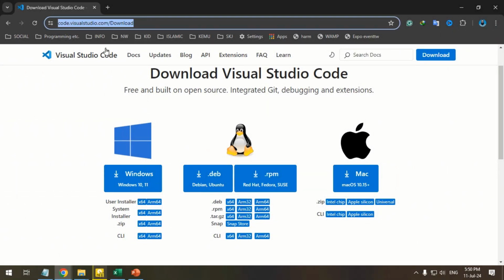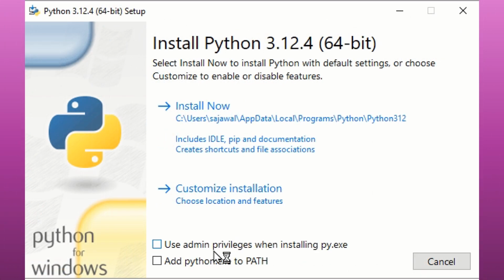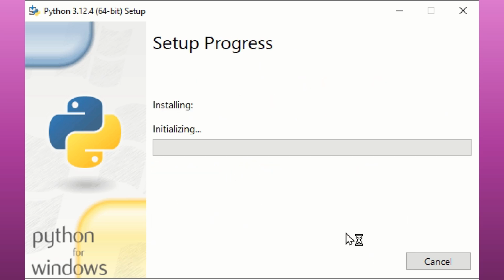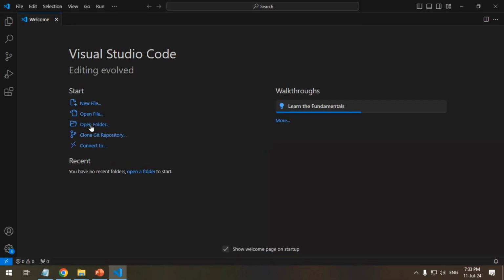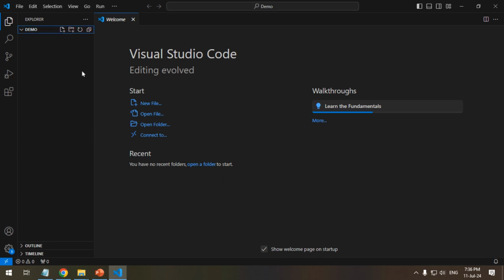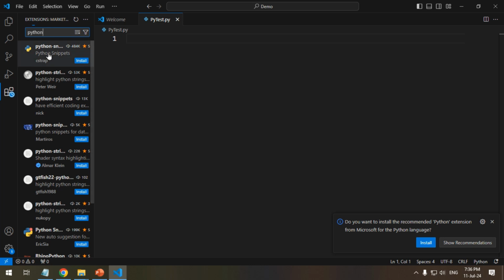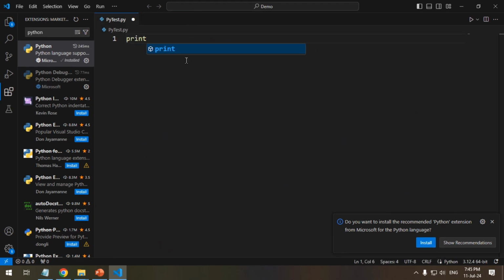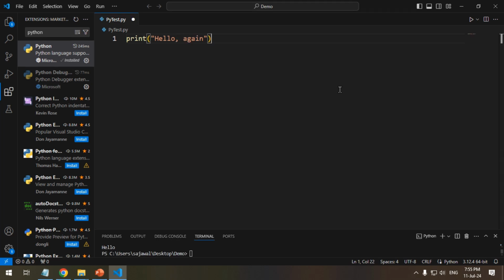How to Set Up Python on Visual Studio Code for Windows in 2024 | Configure Python in VS Code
Hey there! Today, we're going to learn how to set up a Python development environment in Visual Studio Code. VS Code provides a simplified way to set up and organize your Python workspace. This involves creating a development environment for the Python language, specifying the preferred Python version, choosing the right Python interpreter, and installing extensions, and essential packages.

We will begin by downloading and installing Visual Studio Code and Python from their official websites. Next, we'll install the Python extension from Microsoft in VS Code. This extension provides IntelliSense, debugging, and other essential tools for developing Python projects in VS Code. Finally, we will learn how to create a Python project in VS Code and create Python files for that project. We will write and run Python code in Visual Studio Code's Terminal to see the output.

Topics Covered:

beginner's guide to Python development VS Code Windows
best practices for Python development VS Code Windows
best way to set up Python environment for VS Code project
Configure development environment VS Code
Configure Python environment in Visual Studio Code
Configure Python environment in VS Code
Configure Python in Visual Studio Code
Configure Python in VS Code
configure Python interpreter VS Code
Configure Python Setup in Visual Studio Code
Configure Python Setup in VS Code
configure Python VS Code Windows
Configure Visual Studio Code for Python
Configure VS Code for Python
create Python environment VS Code
debugging in Python
how to code Python in Visual Studio
how to code Python in Visual Studio Code
How to configure Python environment in Visual Studio Code
How to configure Python environment in VS Code
How to configure Python in Visual Studio Code
How to configure Python in VS Code
How to configure Python Setup in Visual Studio Code
How to configure Python Setup in VS Code
How to configure Visual Studio Code for Python
How to configure VS Code for Python
how to connect Python with Visual Studio Code
how to create a Python virtual environment in VS Code
how to create Python environment in Visual Studio Code
how to debug Python code in Visual Studio Code
how to install Python and VS Code on Windows 10
how to install Python environment in Visual Studio Code
how to install Python in Visual Studio Code
how to install Python on VS Code
how to install Python on Windows 10
how to open a folder in VS Code
how to program Python in Visual Studio Code
how to run and debug Python in Visual Studio Code
how to run code in VS Code terminal
how to run Python code in Visual Studio Code
how to run Python code in VS Code
how to run Python Django project in VS Code
how to run Python in Visual Studio Code
how to run Python in VS Code
how to run Python program in Visual Studio Code
how to set environment for Python in Windows
how to set the environment for Python in Visual Studio Code
how to set up environment for Python in Windows
how to set up Python 3 on VS Code Windows
how to setup Python environment in VS Code
how to setup Python environment in Windows 10
how to setup Python in Visual Studio Code
how to setup Python in VS Code
how to setup Python project in Visual Studio Code
how to setup Python project in VS Code
how to setup VS Code for Python on Windows 10
how to use Python in Visual Studio Code
how to use Python in VS Code
install Python in VS Code
install Python on VS Code Windows
install Python on Windows 10
install Python packages VS Code
install specific Python version in VS Code
install specific Python version VS Code Windows
installing Python on Windows 10
Install a Python interpreter on Windows
manage Python environments VS Code
manage Python projects
manage Python projects VS Code Windows
Install Python
Python and Visual Studio Code Installation
Python environment setup
Python environment setup in Visual Studio Code
Python for Windows developers
Python output not showing in VS Code
Python Programming
Python setup
Python setup in Visual Studio Code
Python setup in VS Code
Python virtual environment VS Code
Python VS Code Windows setup
Python with VS Code
run Python script VS Code Windows
set up development environment VS Code
Set Up Python Environment in Visual Studio Code
set up Python interpreter VS Code
set up Python on VS Code
setting up Python in Visual Studio Code
setting up VS Code for Python
setup Python environment in Visual Studio Code
setup Python environment in VS Code
setup Python in Visual Studio Code
setup Python in VS Code
Visual Studio Code Python
VS Code features for Python development
VS Code Python
VS Code Python development Windows
VS Code Python environment
VS Code Python environment for beginners
VS Code Python extension
VS Code Python extension Windows
VS Code Python settings
VS Code Python setup
why my Python code is not running in VS Code
Windows Python path VS Code